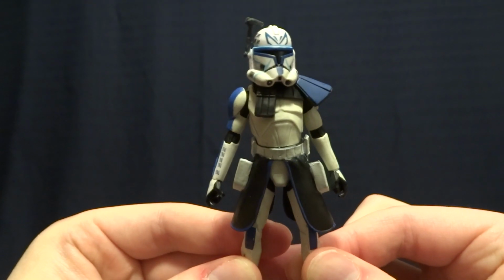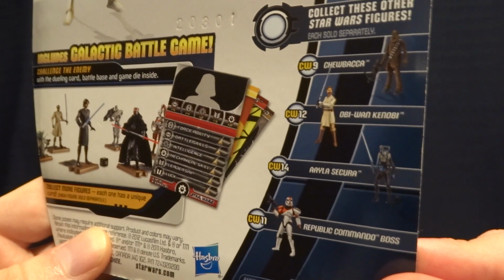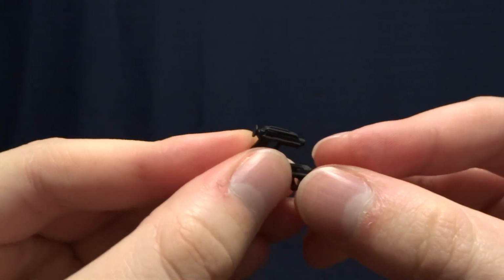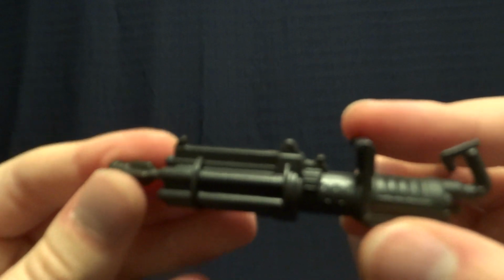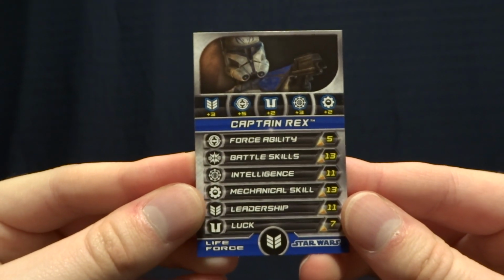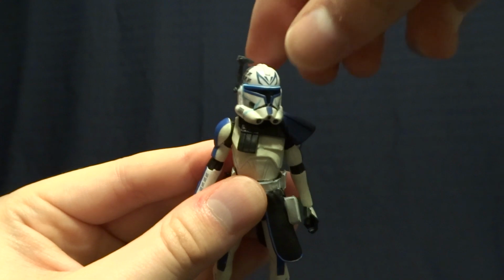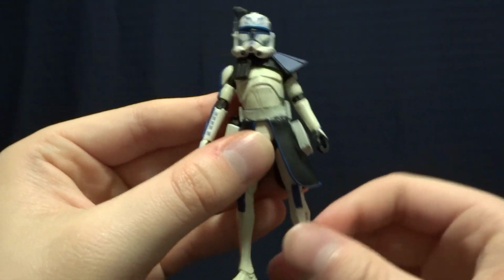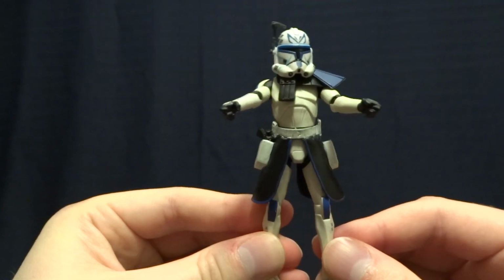Star Wars Action Figure Review: Captain Rex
A quick look at Captain Rex from the Clone Wars Line.